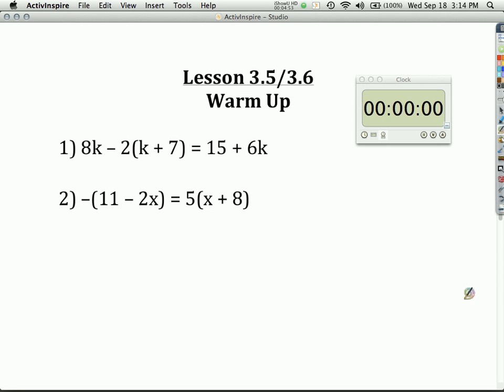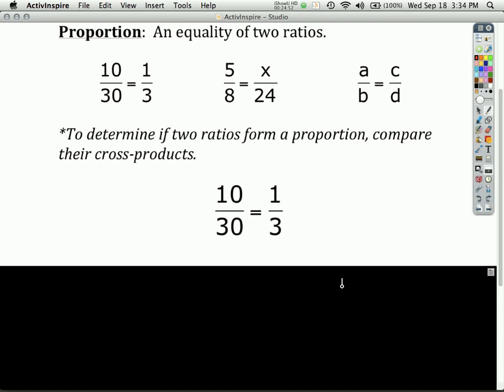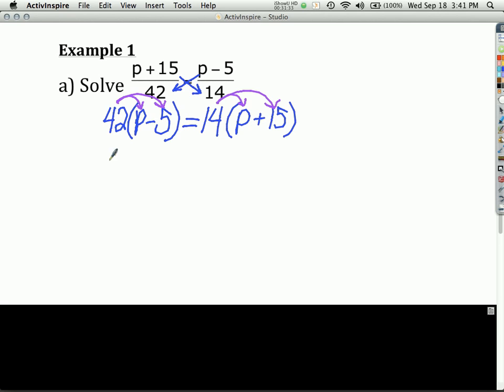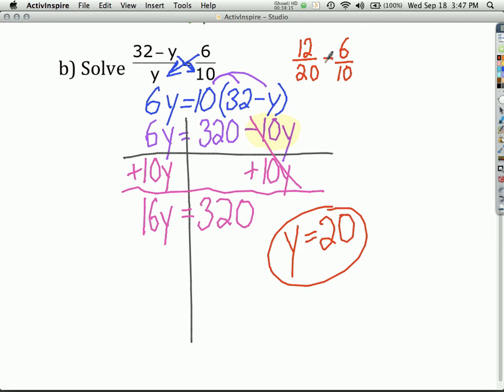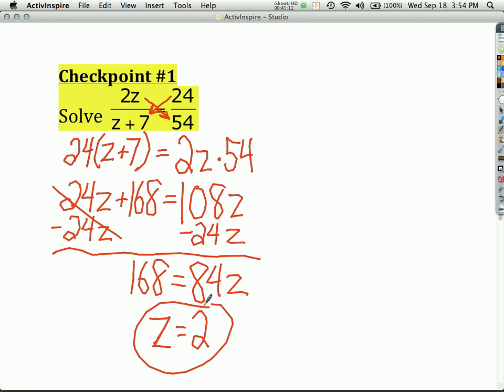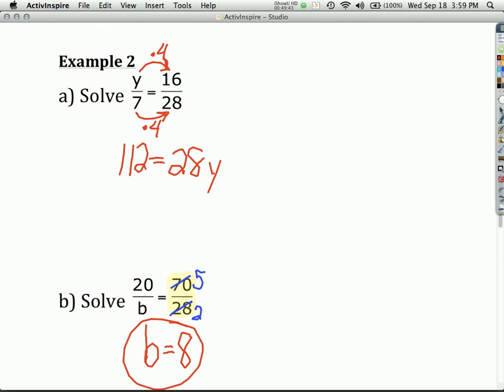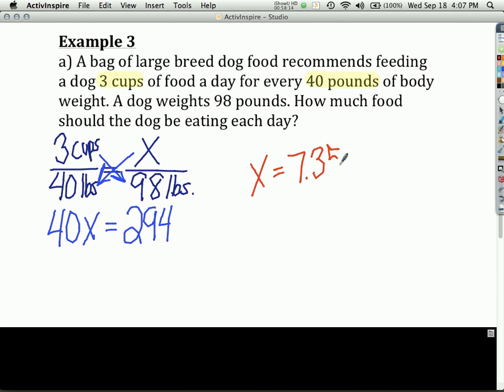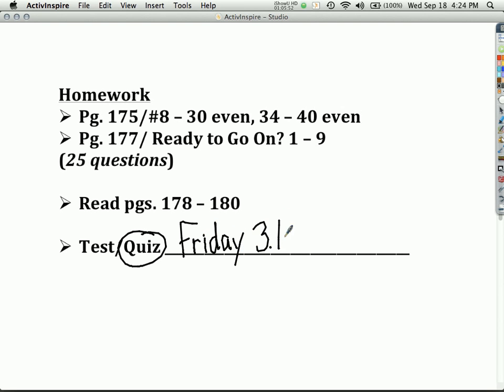Lesson 3.5/3.6 Screencast 2013-2014